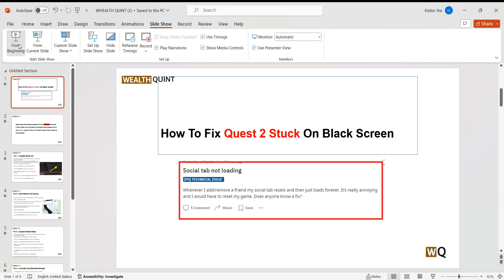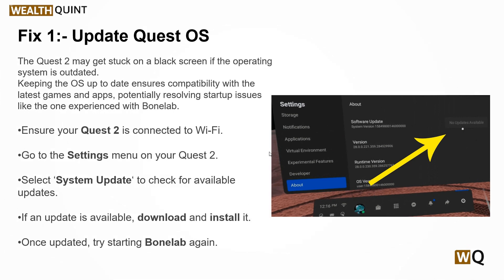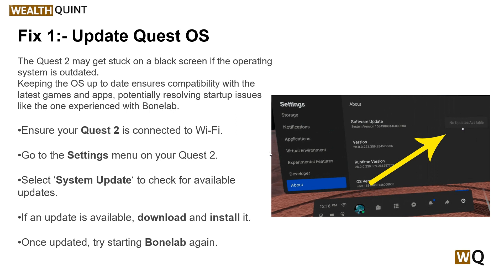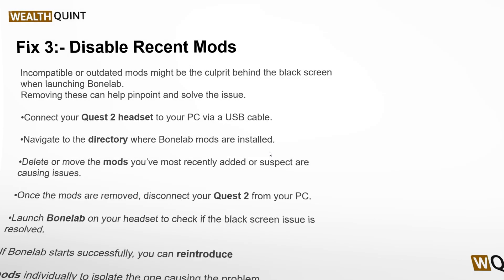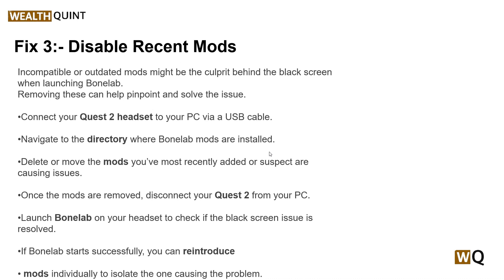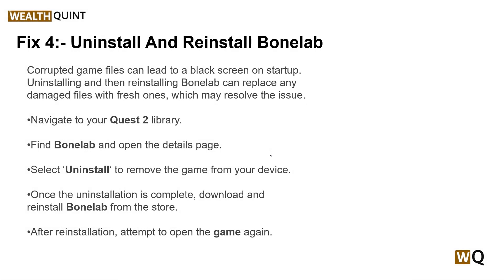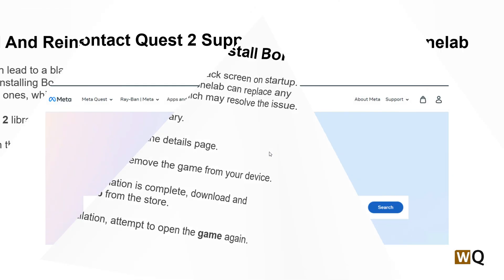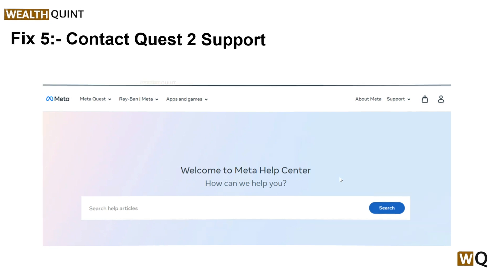How To Fix Quest 2 Stuck On Black Screen When Starting Up Bonelab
in this video we will guide you though the process how to How To Fix Quest 2 Stuck On Black Screen When Starting Up Bonelab?

00:00  Introduction
00:20  Solution1:Update Quest OS
00:55  Solution2:Hard Reboot The Device
01:30  Solution3:Restart Your Headset
02:15  Solution4:Uninstall And Reinstall Bonelab
02:49  Solution5:Contact Quest 2 Support